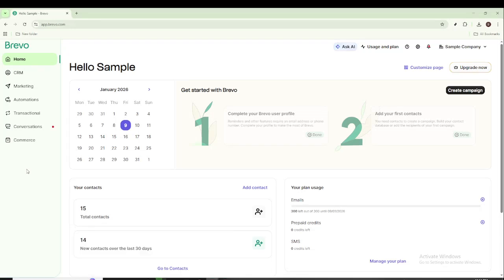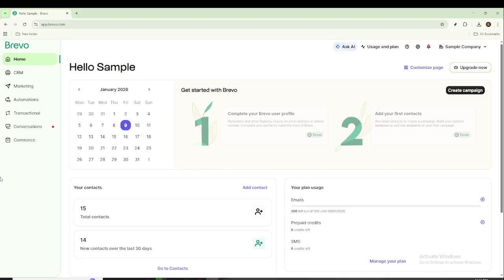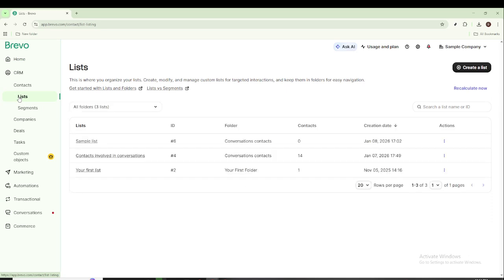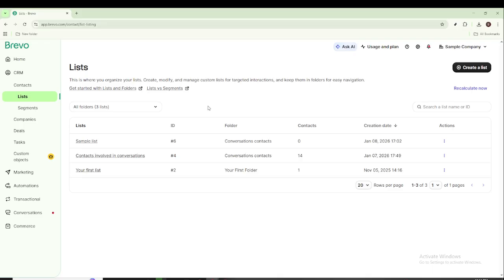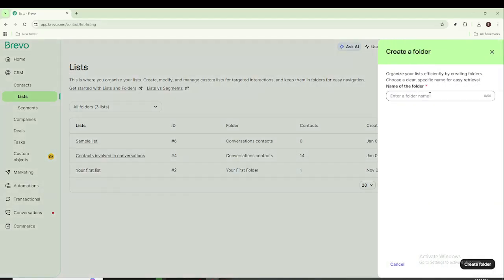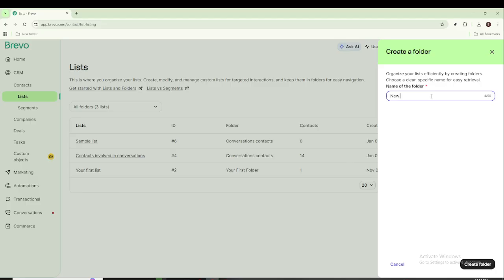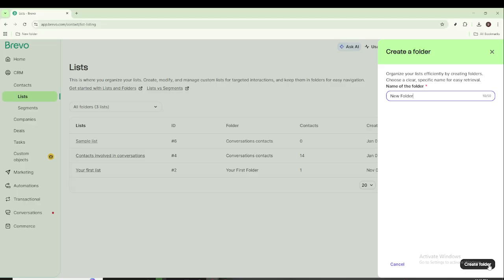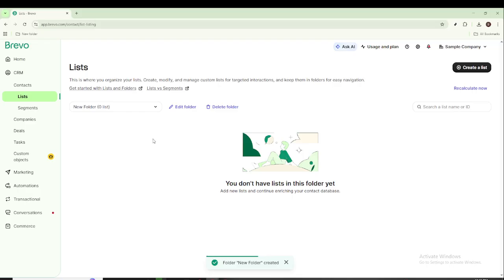How To Create Folder In Brevo Email Marketing - Full Guide [2026 Guide]